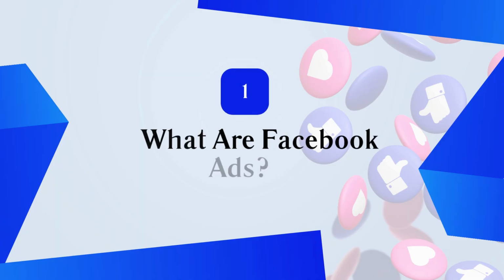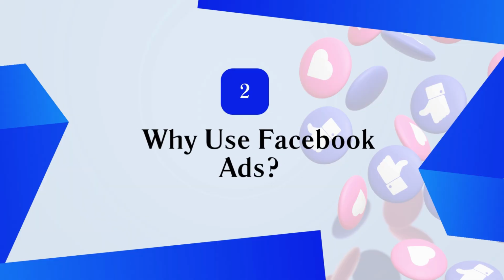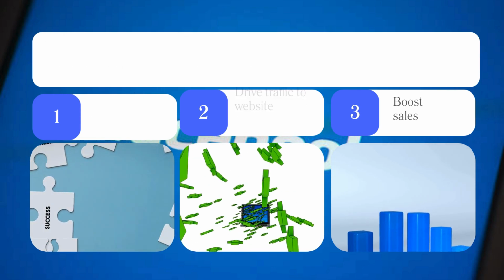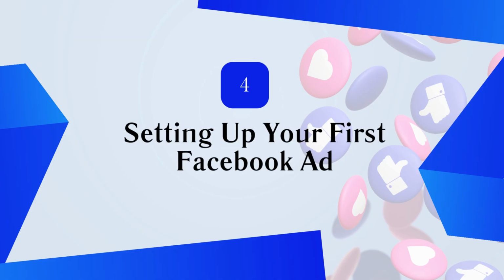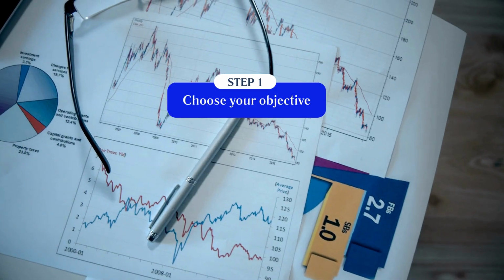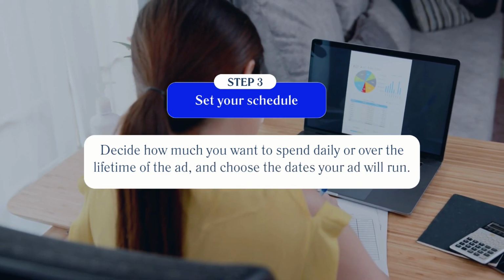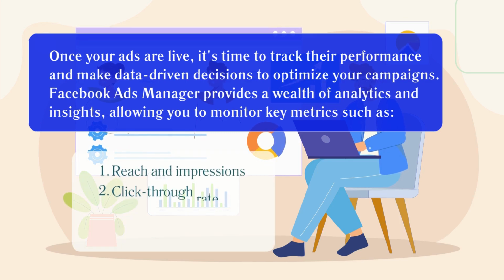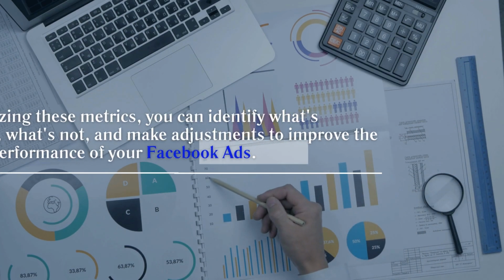Facebook Ads Tutorial | Boost Your Business with Targeted Ads 🚀 | Jay's Digital Hub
Are you struggling to get your business noticed on Facebook? 🤔 In this tutorial, we'll dive into how to create powerful Facebook ads that will transform your business! 🚀

What are Facebook Ads? 📢
Facebook ads are paid messages that businesses can place on Facebook to reach thousands of potential customers with just a few clicks.

Why Use Facebook Ads? 🤔
- Over 2.8 billion monthly active users on Facebook
- Precise targeting options to reach your audience
- Increase brand awareness, drive traffic, or boost sales 📈

Targeting: The Key to Facebook Ad Success 🔑
- Demographics (age, gender, location, etc.)
- Interests and behaviors
- Connections (page likes, friends of followers, etc.)
- Custom audiences (email list, website visitors)

Setting Up Your First Facebook Ad 🛠️
1. Choose your objective
2. Define your audience
3. Set your schedule and budget
4. Create your ad (image, video, carousel, etc.)

Measuring and Optimizing Your Campaigns 📊
- Track key metrics: reach, impressions, CTR, CPC, conversion rate
- A/B test ad variations and adjust targeting
- Refine ad copy and visuals for better performance

Ready to boost your business with targeted ads? Start experimenting with different ad strategies today and watch your business grow! 📈